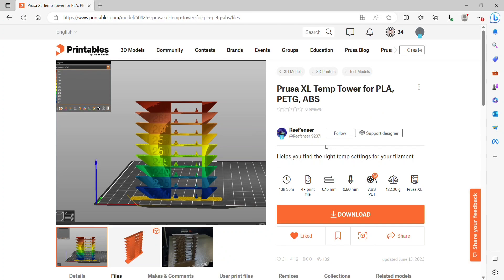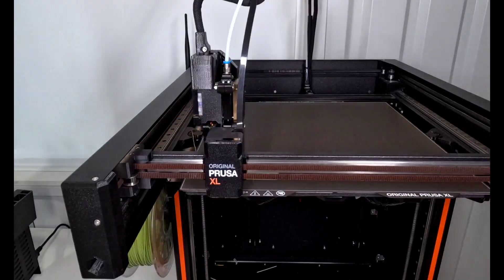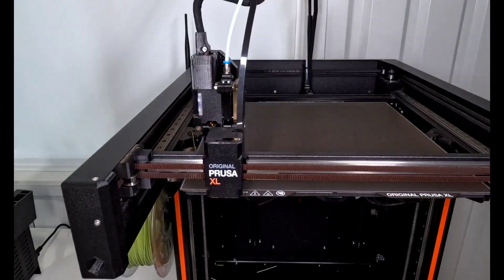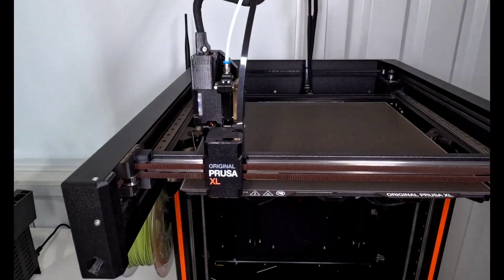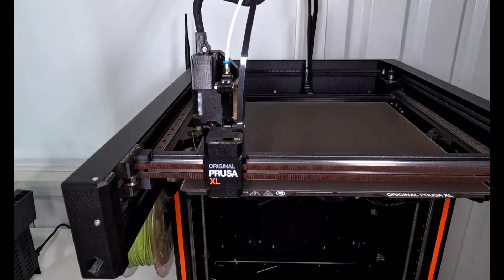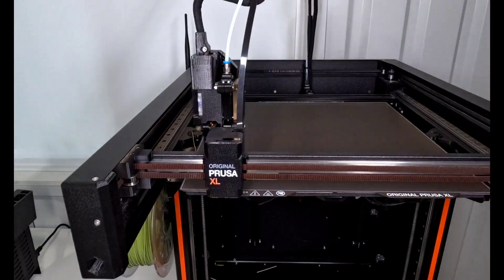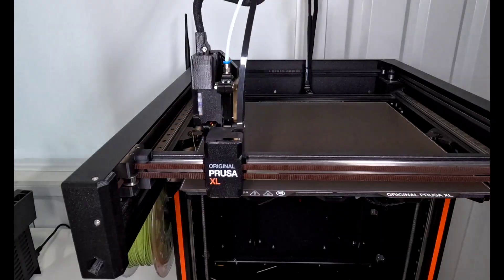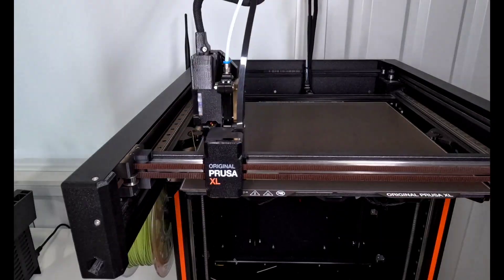Trying out Color - Changing ABS Filament on the Prusa XL!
Temp Tower File -